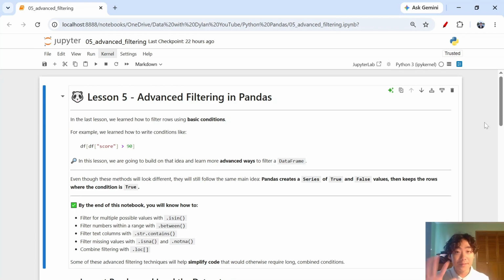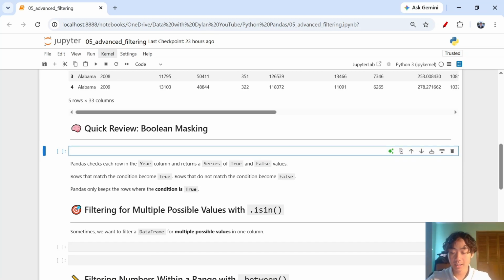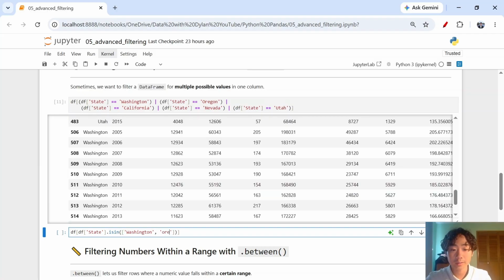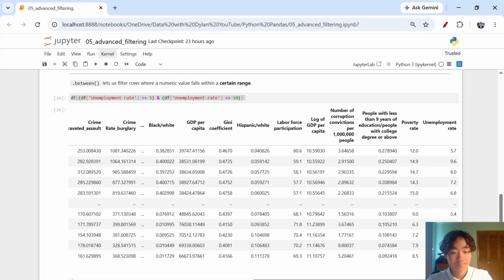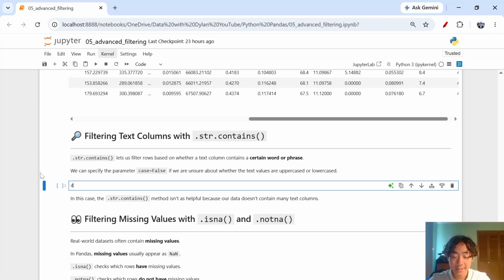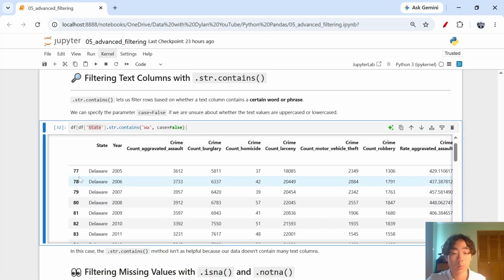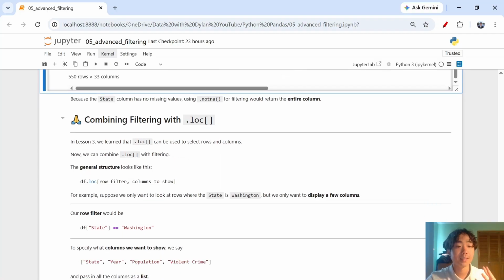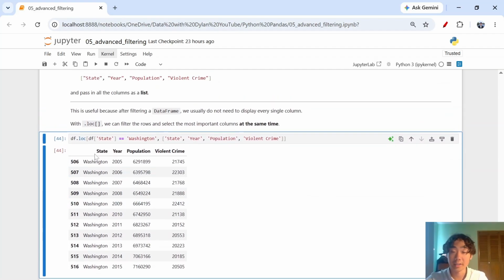How to Use Advanced Filtering in Python with Pandas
This is the fifth video in the Pandas crash course playlist, and you will learn more advanced techniques on how to filter data in a Pandas dataframe.

⏰ TIMESTAMPS:
0:00 - Intro
0:13 - Previous Video Recap
0:19 - Plans for Today
0:33 - Import Pandas
1:02 - Quick Review: Boolean Masking
1:35 - Filtering for Multiple Possible Values
2:51 - Filtering Numbers within a Range
4:18 - Filtering Text Columns
5:50 - Filtering Missing Values
6:43 - Combining Filtering
8:00 - Outro